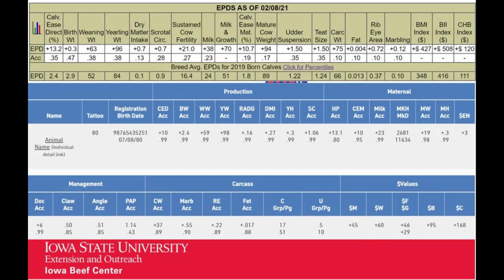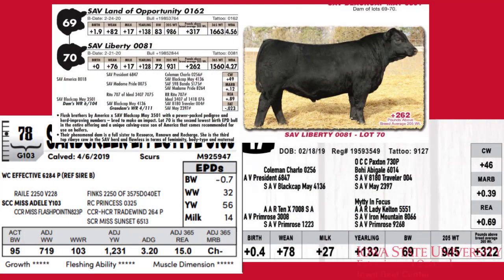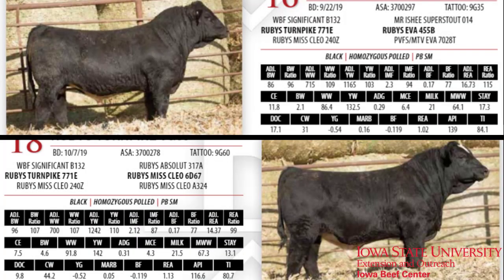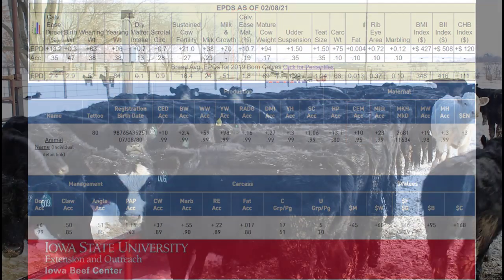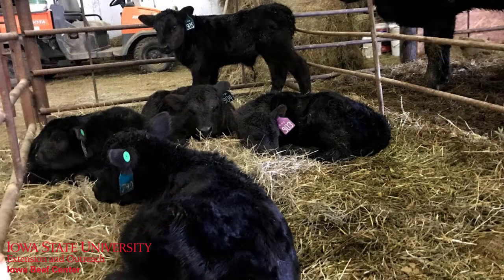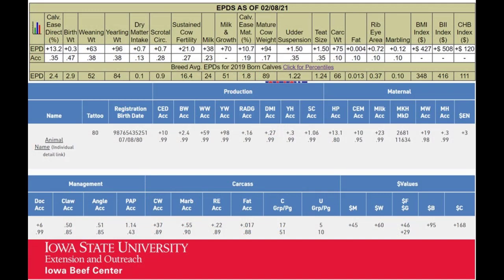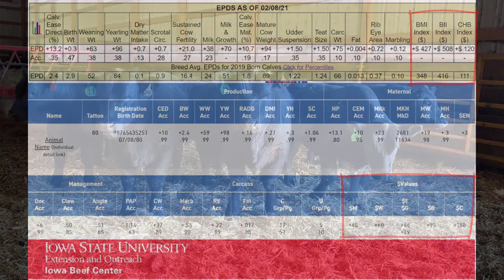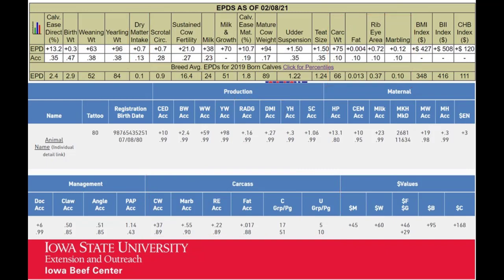Bull Buying: Choosing Bulls Specifically for Heifers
This is part of the BullBuying series created by Iowa Beef Center.
In this segment of the bull buying discussion, southeast Iowa extension beef specialist Patrick Wall highlights key considerations and genetics tools when searching for a bull to mate exclusively to heifers.